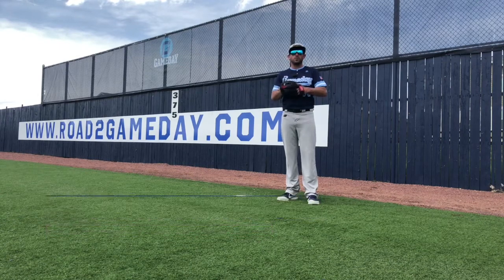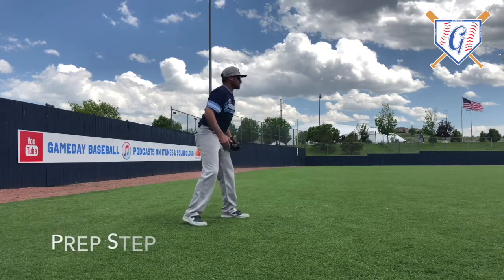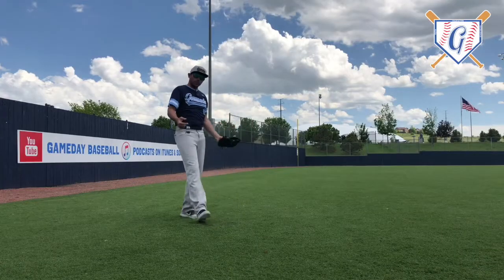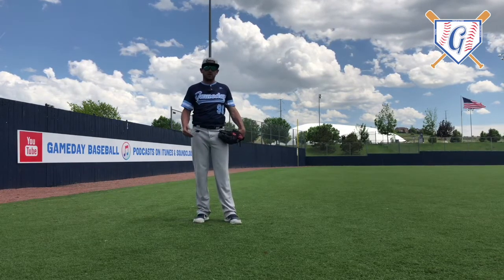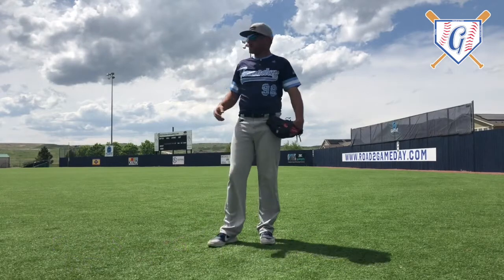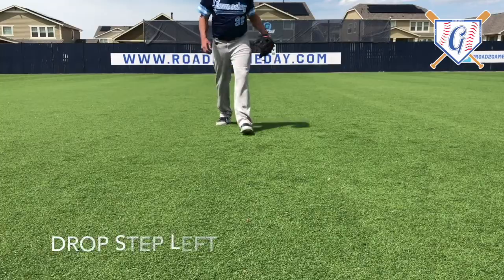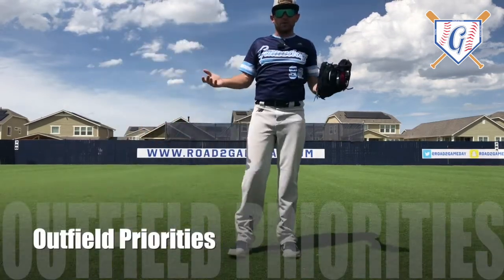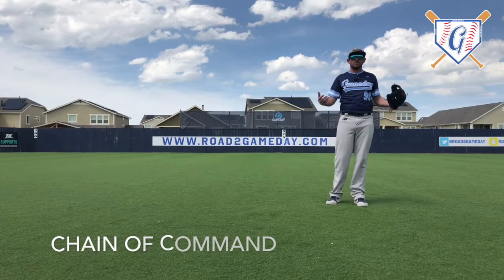How to Play Outfield • Both Sides of the Ball by Gameday Baseball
In this episode of Both Sides of the Ball, Coach Sedbrook teaches us how to be a great outfielder!
What kinds of things should we be aware of as an outfielder? What types of angles should we take on the ball? How do we communicate with other fielders, and who has priorities?
All these topics and more are covered in this in-depth episode!